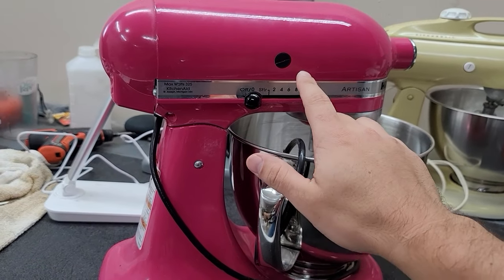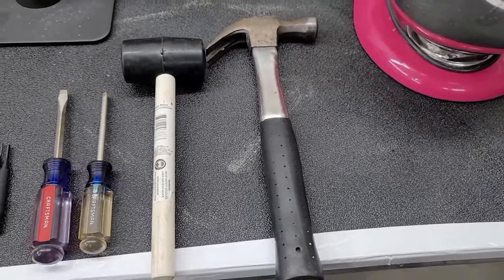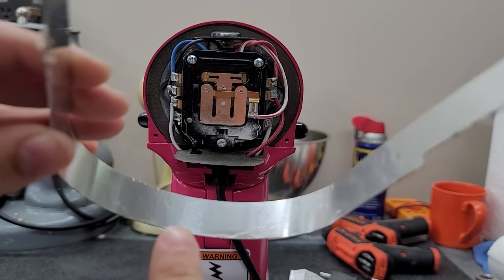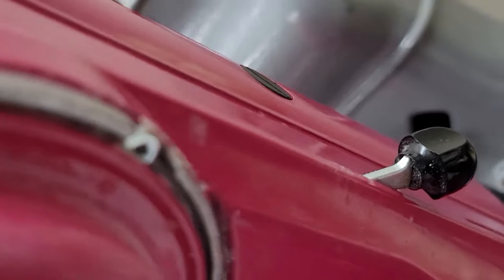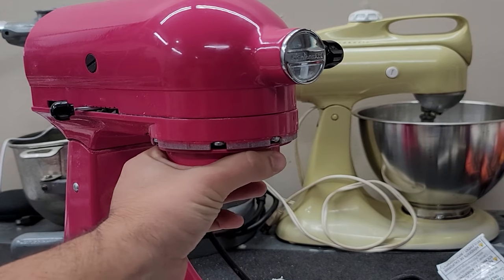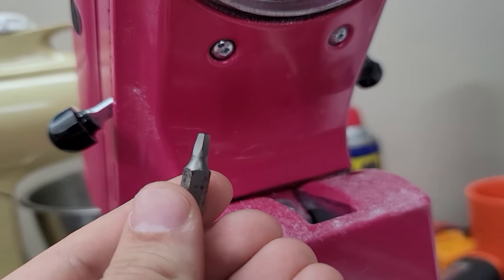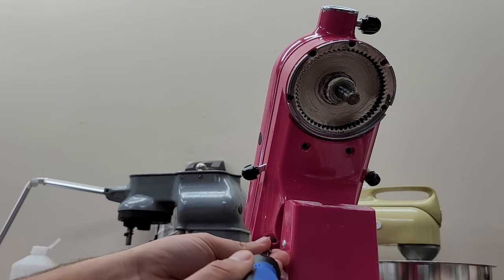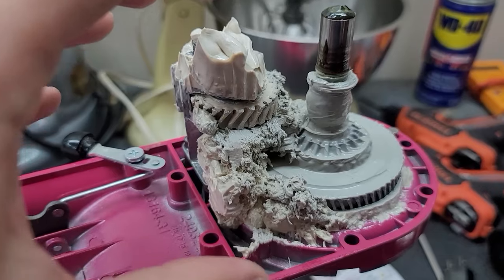KitchenAid Mixer Re-grease How To Pt. 1, (Classic, Artisan) Tilt Head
In This Re-grease series, we are covering the tilt-head style, KitchenAid Mixer. This video will pertain to all tilt head styles including, classic, classic plus, ultra, and artisan models. I truly hope you enjoy this free tutorial! We love to help DIY'ers every step of the way!
If you need any parts/tools or grease make sure to check out the Mr. Mixer store linked below.
Don't forget to upgrade your body screws to help protect your machine, or add a spring and washer, or even our very own EVERDIME!

If you need any parts/upgrades/repairs on your mixer or are looking to pick one up, make sure to check out our site! We also accept mixers shipped in for repairs!